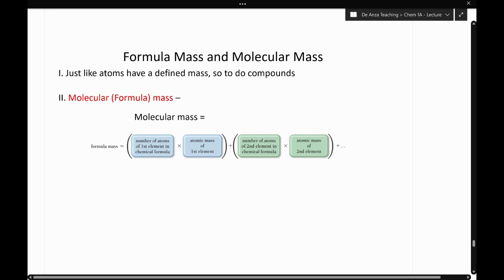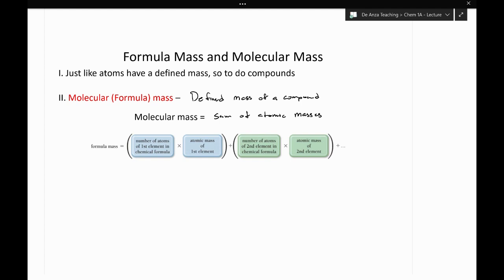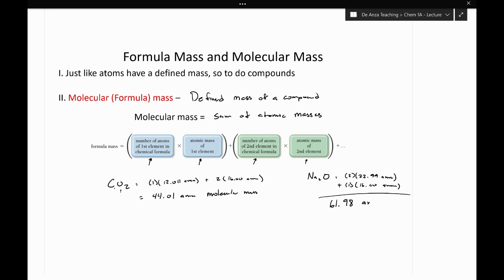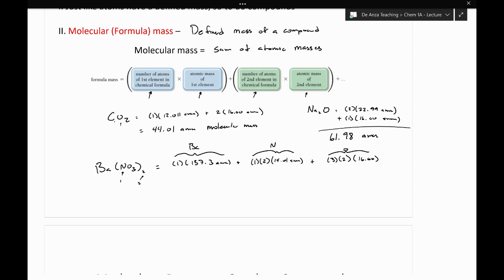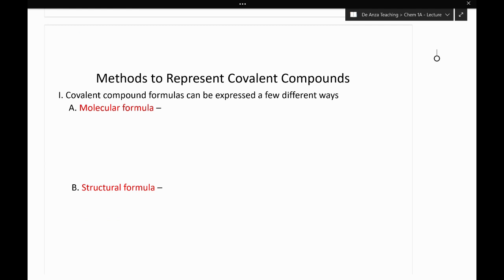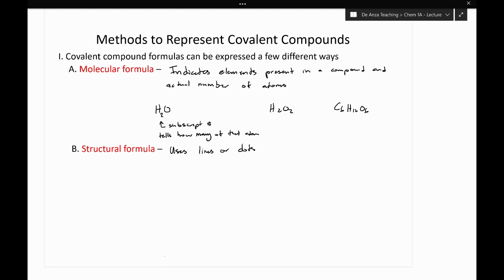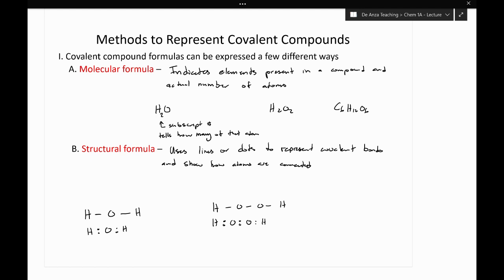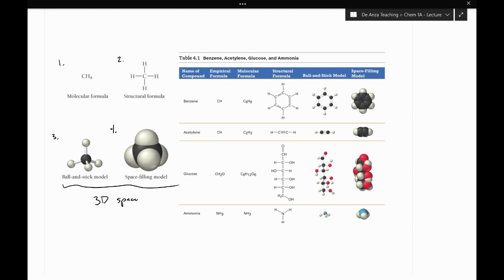Molecular Mass and Representing Covalent Compounds